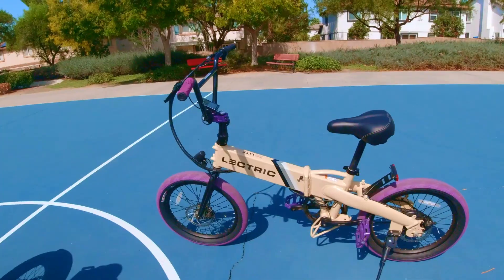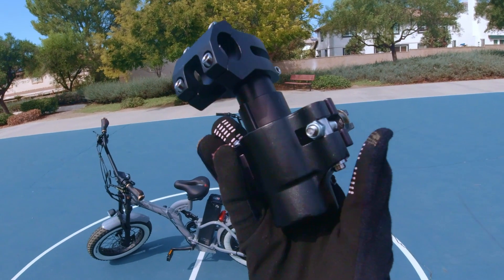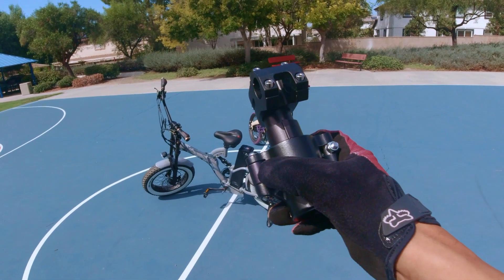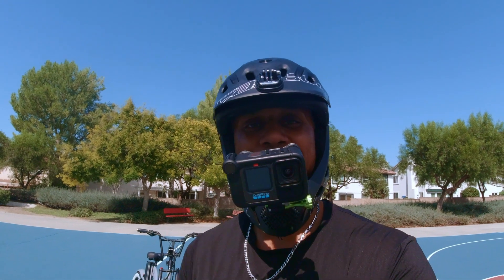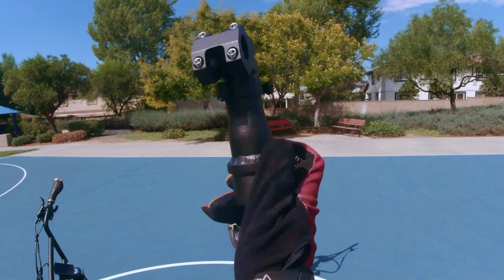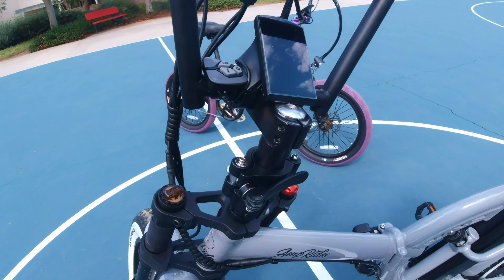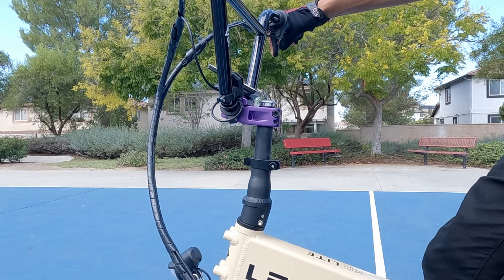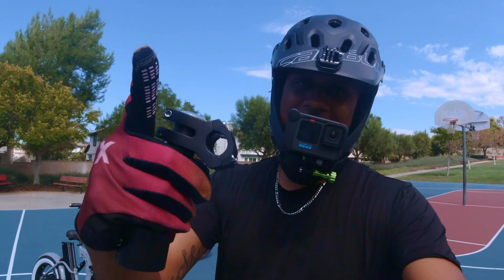This is what the Electric Bike Industry has been waiting for..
BMX Parts I always use